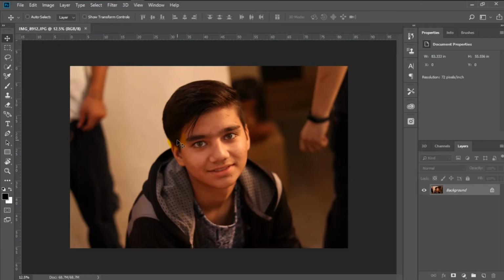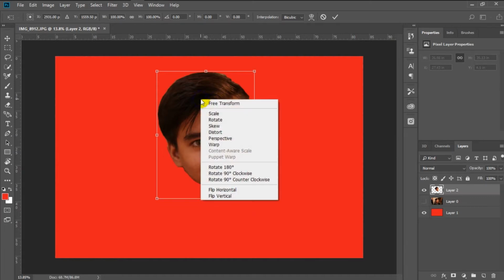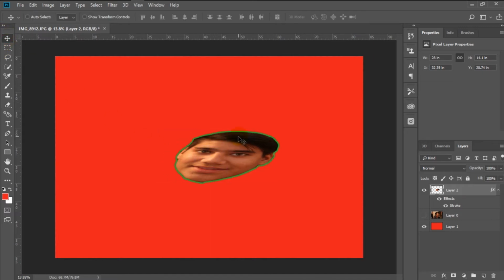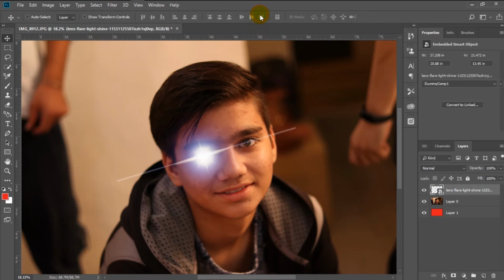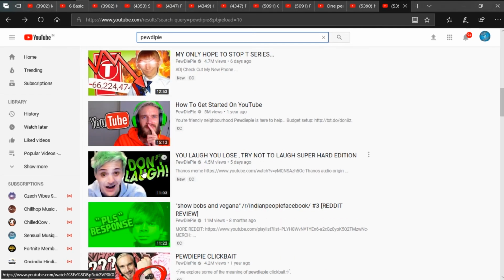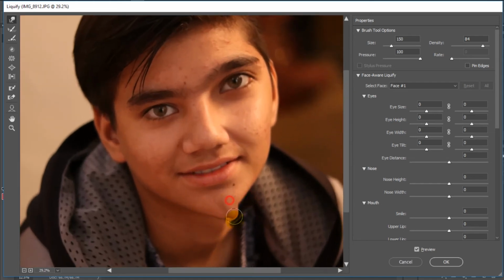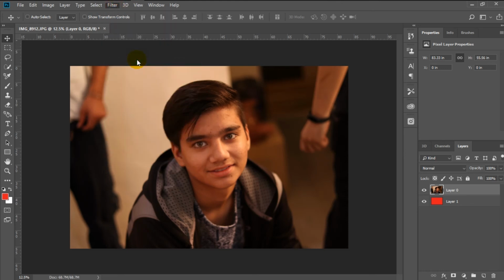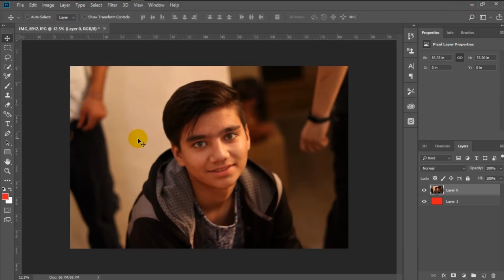PewDiePie Meme Type Thumbnail Tutorial | In English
How PewDiePie makes his thumbnails? Here we go!!

In this website, I had linked all software, Presets and tools that are totally free do check out

Guys, I hope You Like this video:)